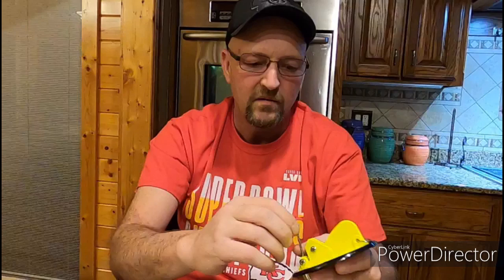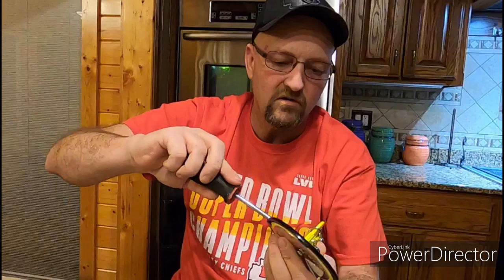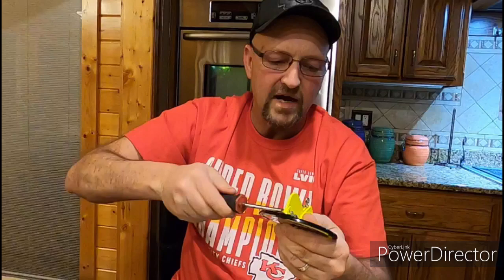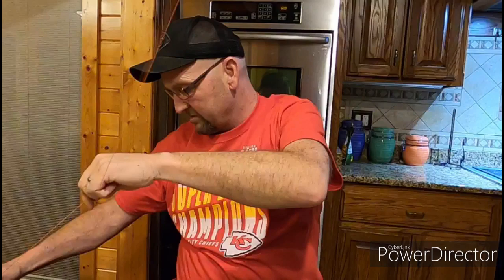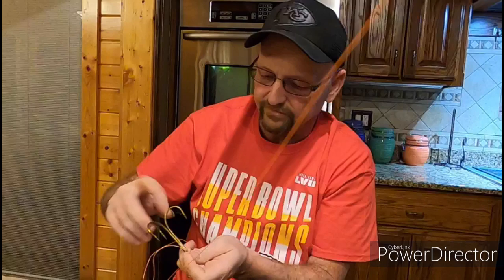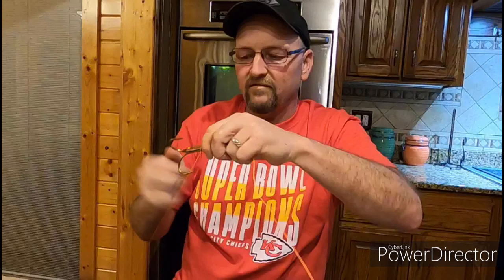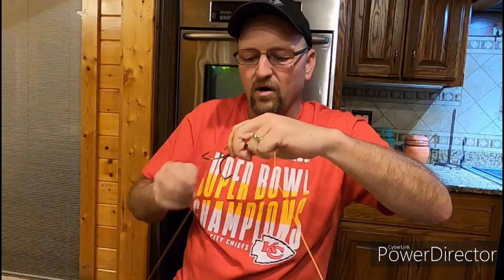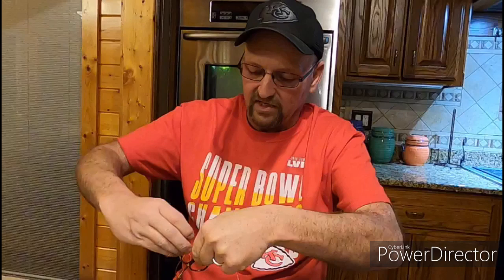Rigging Dipsey Divers for Spoonbill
How to use dipsey divers snagging for spoonbill.